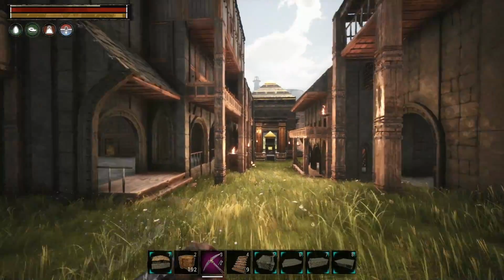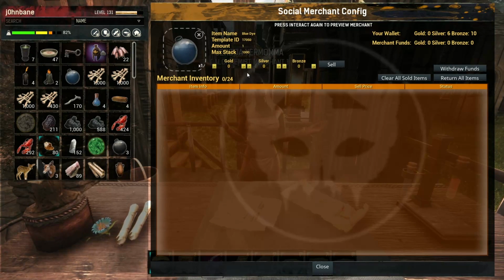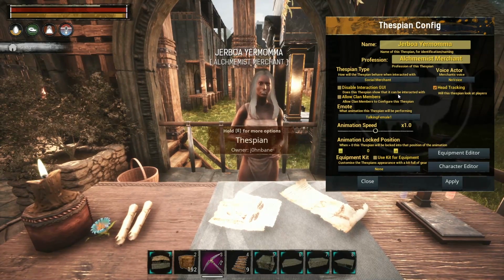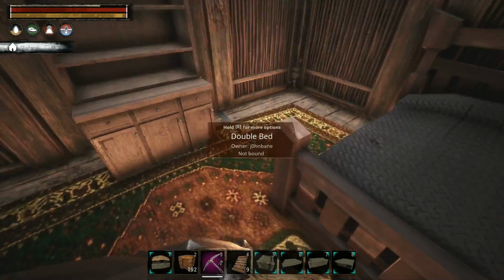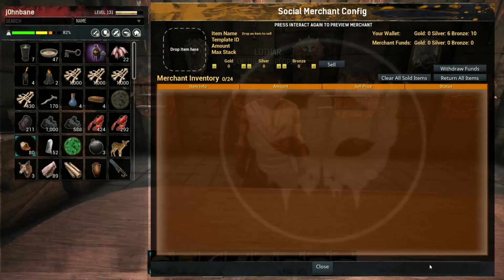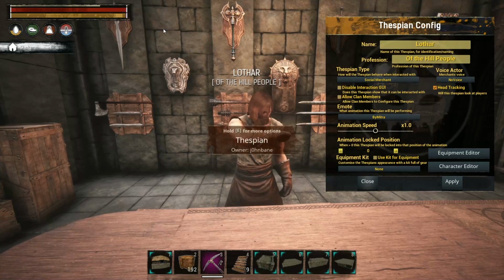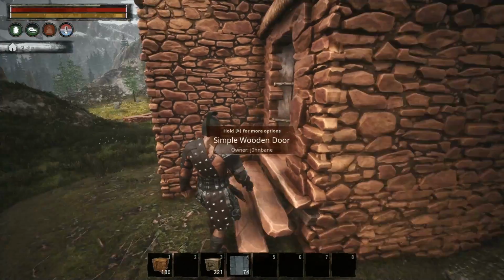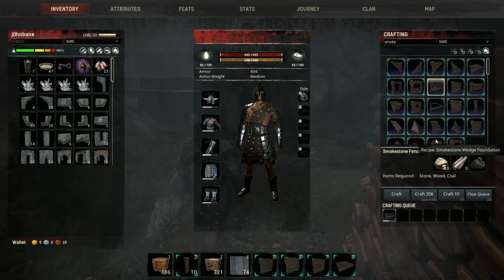REVIEWING THE BUILD, PLANNING THE NEXT DISTRICT! | Modded Conan Exiles Gameplay/Let's Play E15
Join me on new adventures with my let's play Conan Exiles gameplay series!

CONAN EXILES

MORE ABOUT CONAN EXILES

Explore shadow-haunted ruins of ancient civilizations and discover great treasures and knowledge. Learn about the people who inhabited this world before and what led to their demise through inscriptions, wandering NPCs, and the environment itself.
CALL UPON THE POWER OF THE GODS

Cut out the hearts of your enemies and sacrifice it upon the altars of your god to earn their blessing. Summon and take direct control of huge, towering avatars and wreak havoc on your enemies as you crush their homes and drive them from their lands.
DEFEND YOUR LAND WITH AN ARMY OF SLAVES

Enslave the criminals of the exiled lands and force them to join your cause and defend your territory. Put them through the grueling Wheel of Pain to break their will, then turn them into archers, crafters, entertainers, and more.